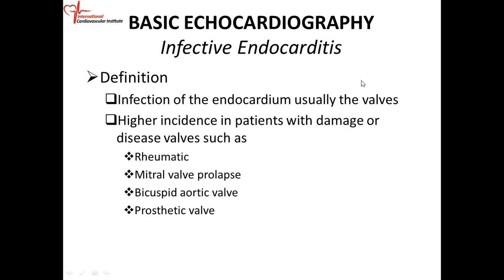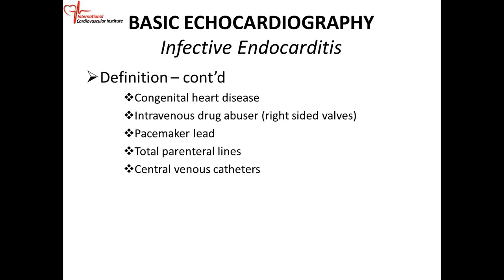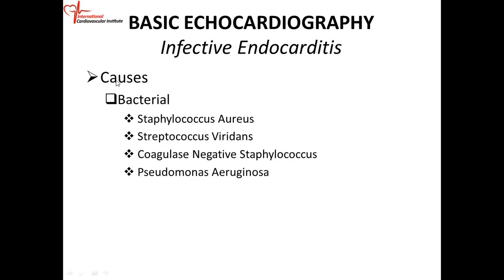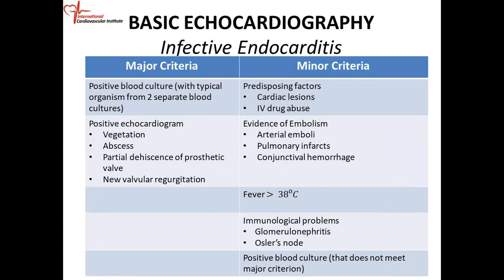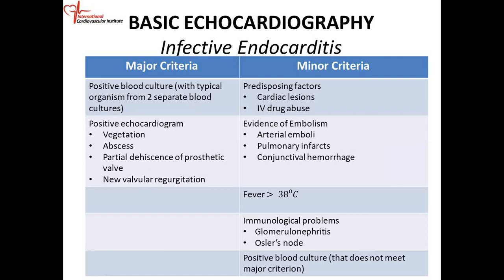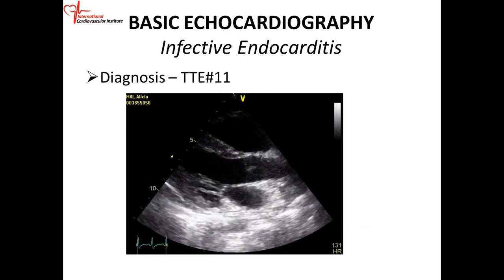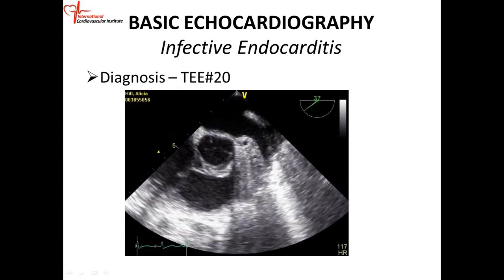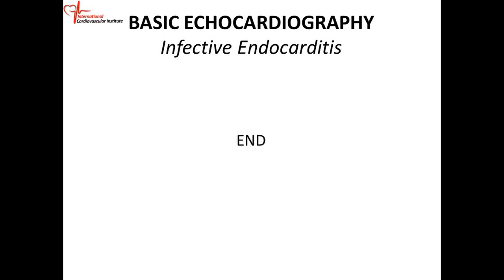2018 03 04 09 11 Second Year Lecture